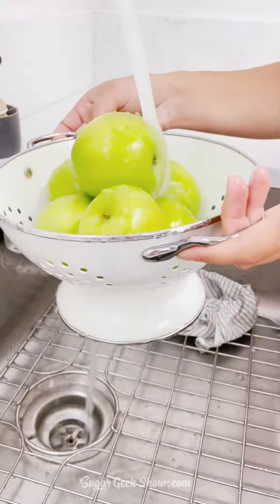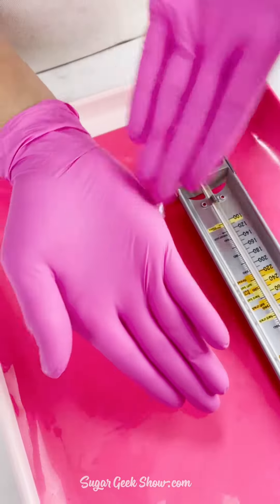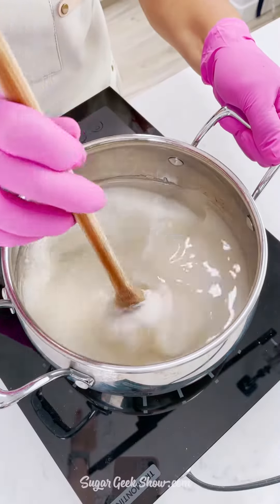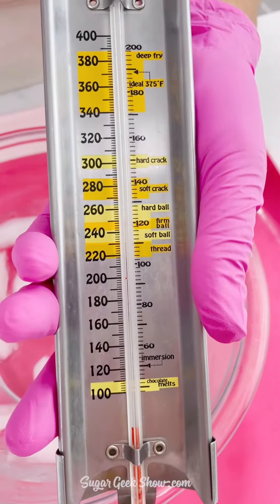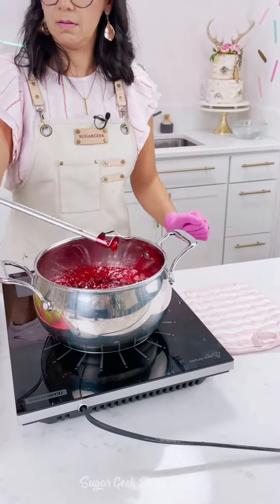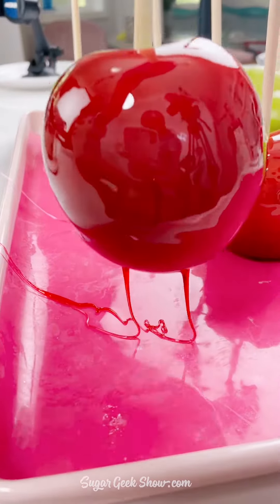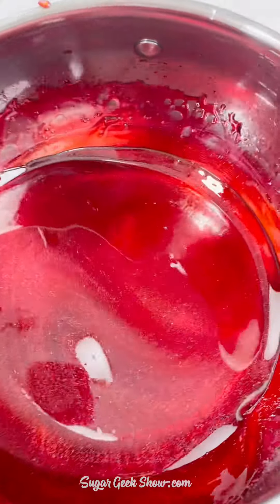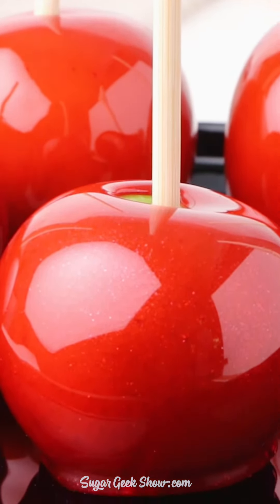would you eat this? 🍎 todayilearned learnontiktok tiktokpartner halloweentreats recipes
would you eat this? 🍎